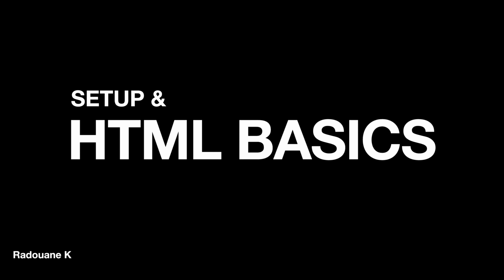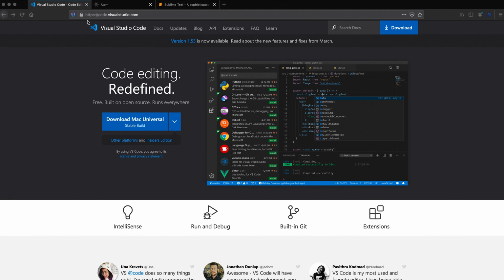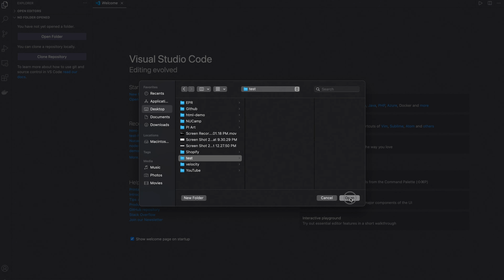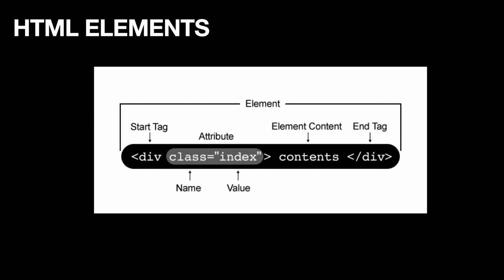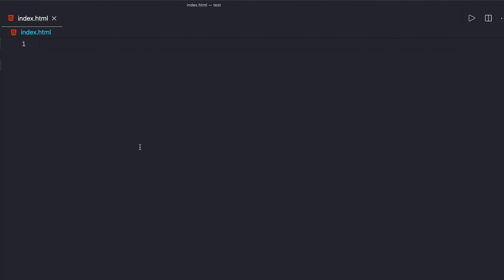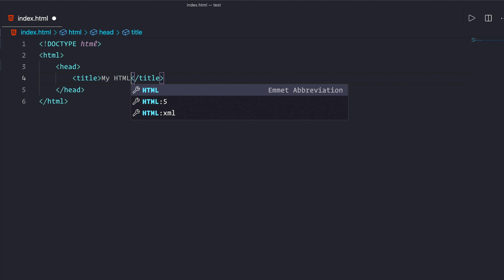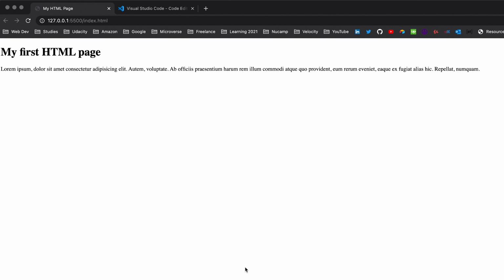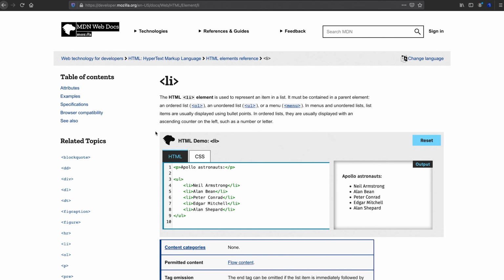Setup and HTML Basics (HTML for beginners Part 2)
In this video, we will set up our computers to be able to write code, download, and understand what a code editor is, then we will go through some HTML basics.